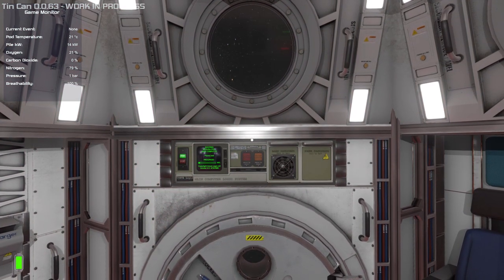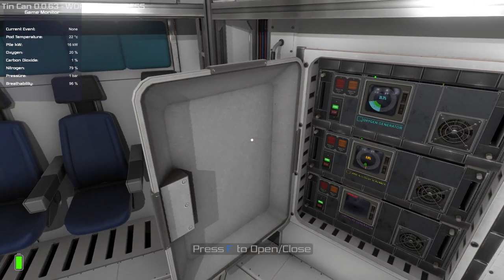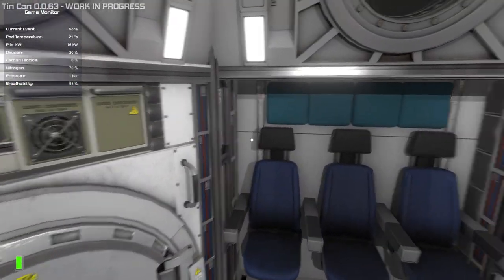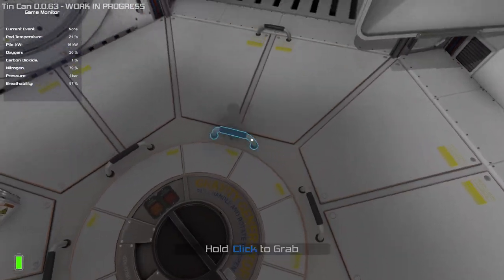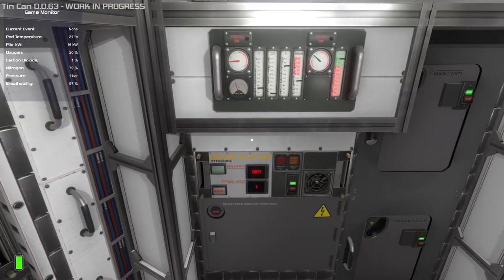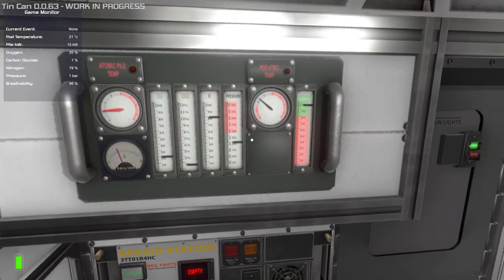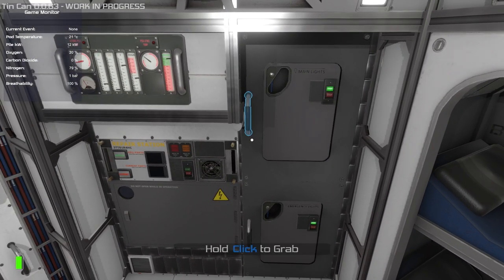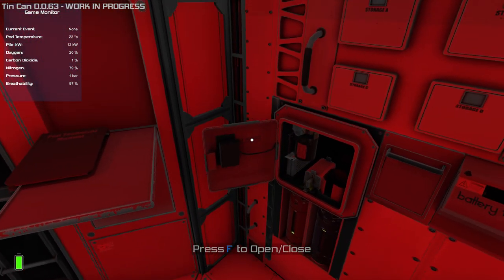Tin Can Game Tips and Tricks: Walkthrough Tutorial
Tips and tricks for players starting out in Tin Can.

"You've barely managed to escape your exploding spaceship. Now in an old escape pod, you hurtle through space at the mercy of the cosmos. With no knowledge of the pod’s complex systems, your life depends on a technical manual and your own wits. How long can you survive?"